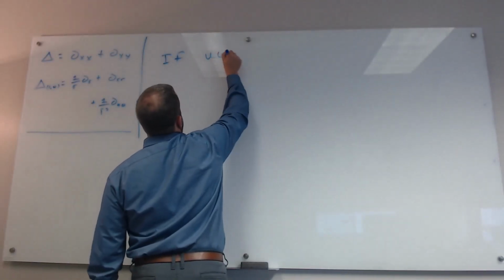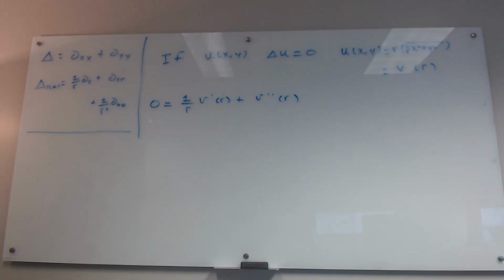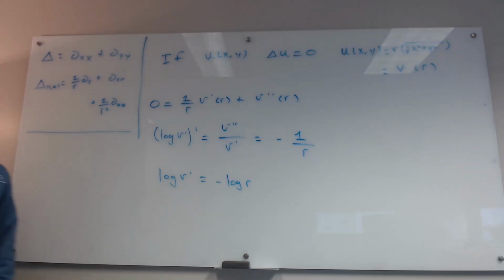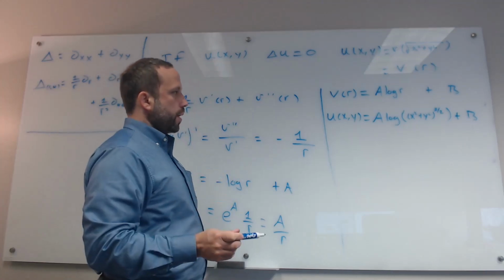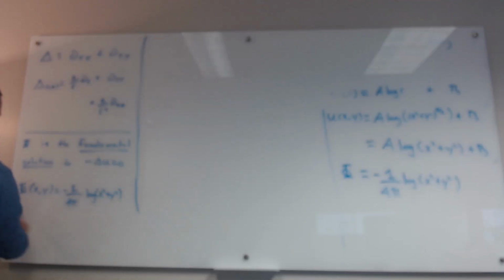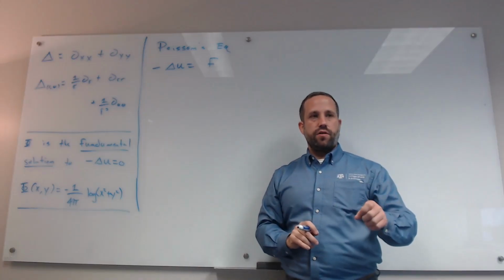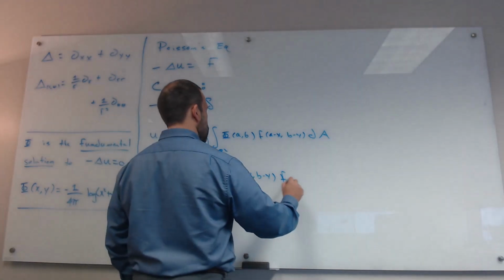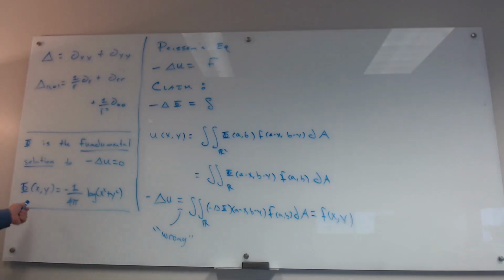Math 602 Week 3: Fundamental Solution of Laplace's Equation